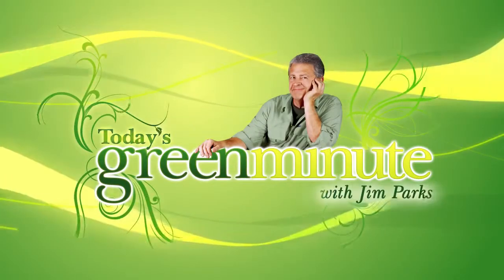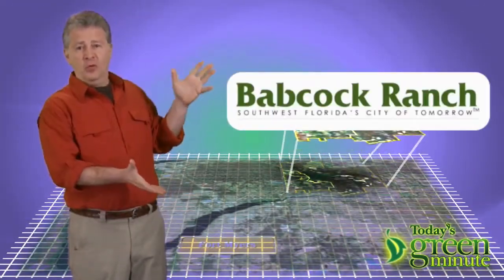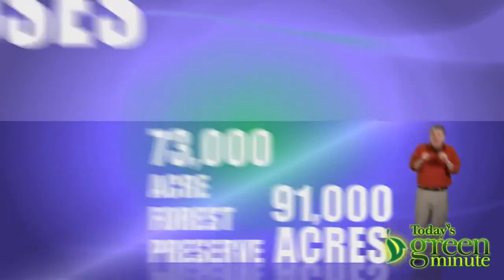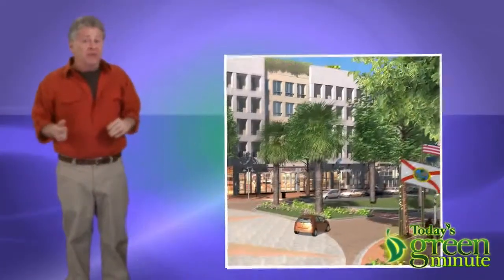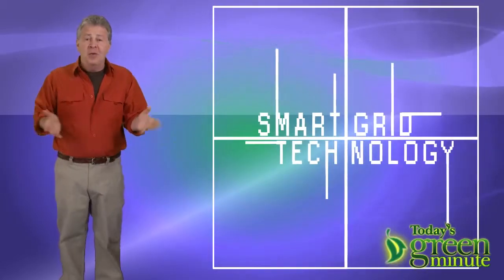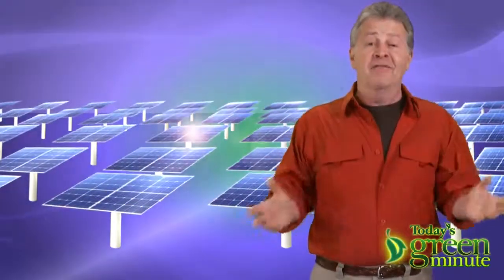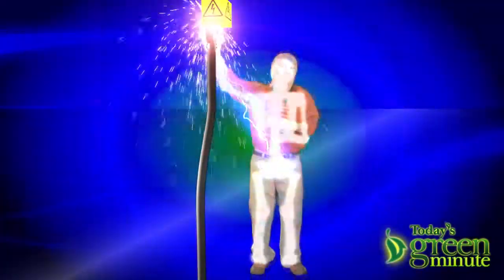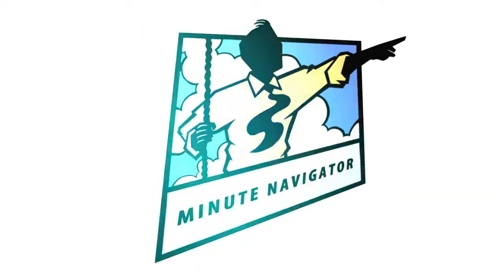Plan Eco Friendly Community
Teaching Moment: The plan for a huge development in Florida that incorporates one of the largest solar installations in the country -
There is a strategy in place for area outside of Fort Myers, Florida, to embark on the next chapter in planned communities, "Babcock Ranch."  The ranch is a big 25-year project that will feature 19,500 houses and 6 million square feet of retail, light industrial, and office space.  ...All featuring green building and conservation methods in every step of construction.  And a big plus: the power will be delivered by way of the world's largest photovoltaic power installation.